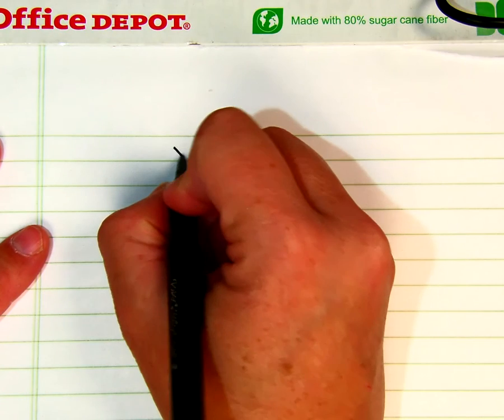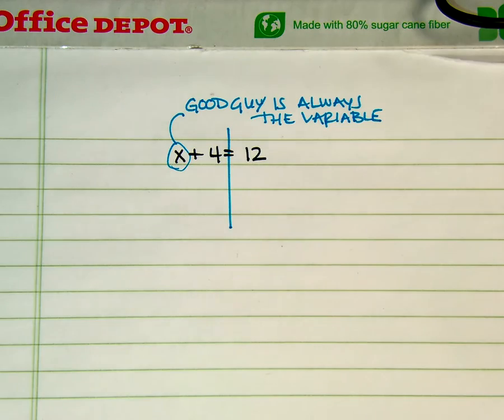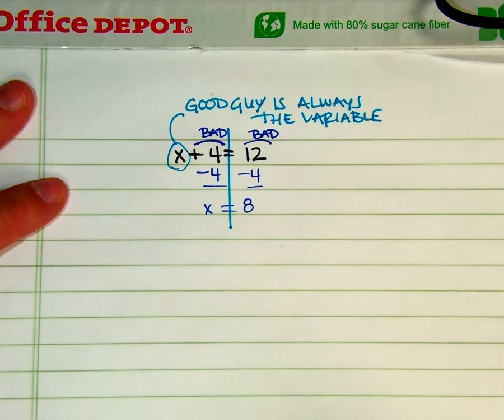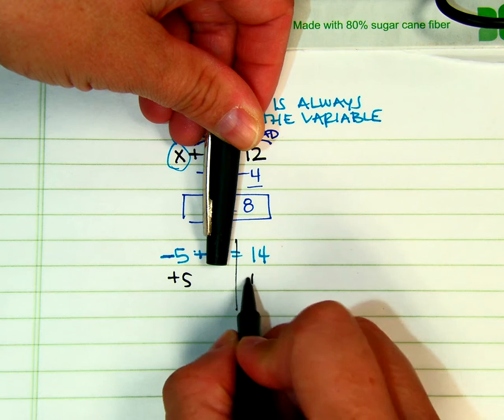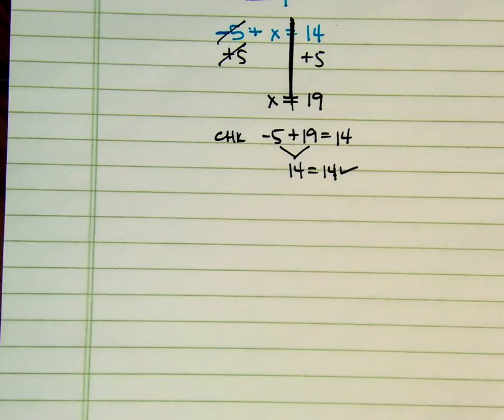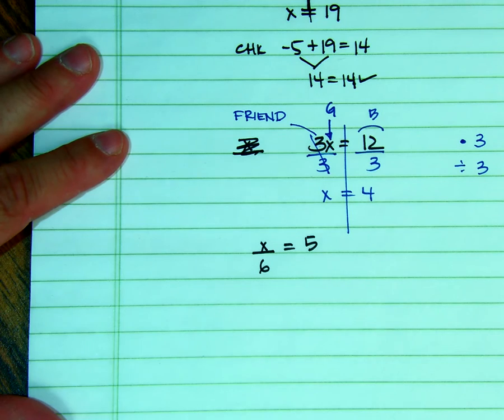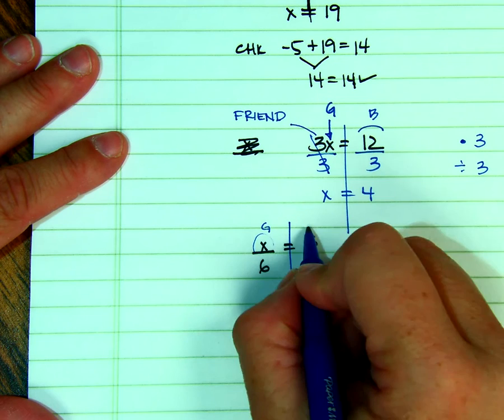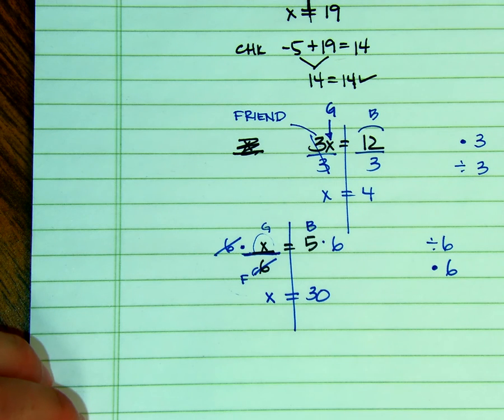Solving one step equations Good Guys Bad Guys and Friends